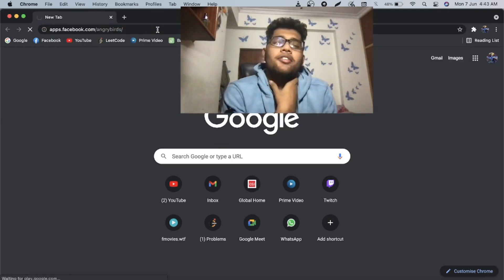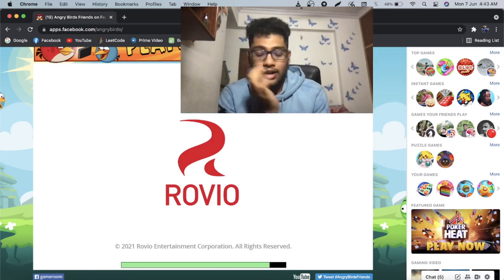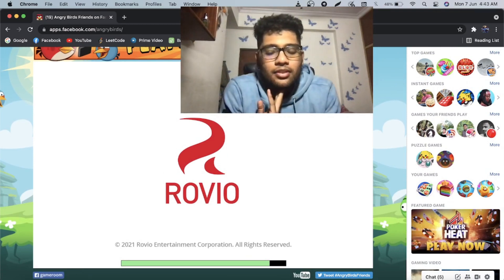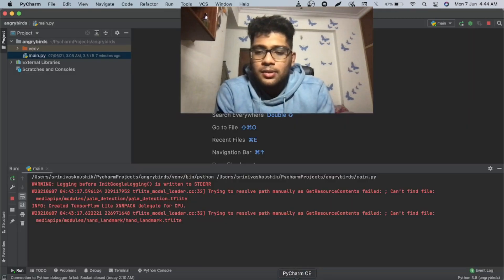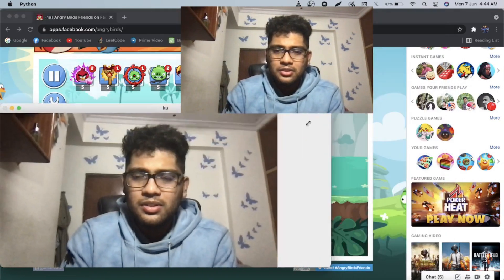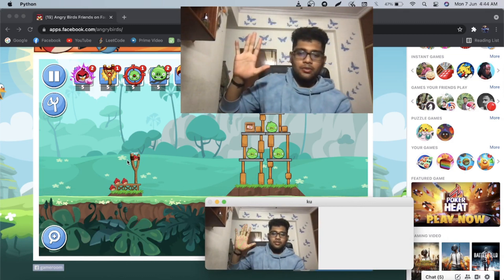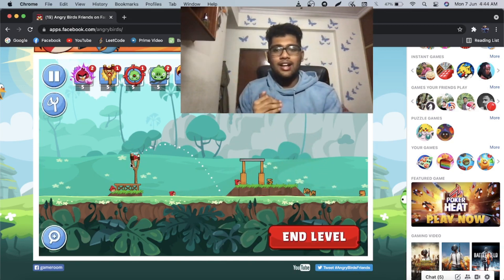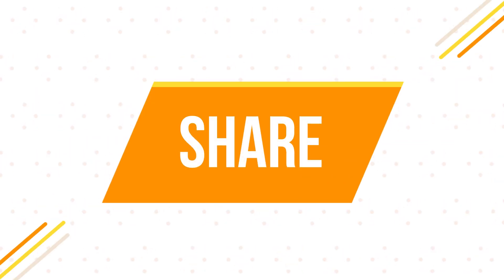Build a project from scratch in one night | Python | OpenCV | Mediapipe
In this project, I've changed the controls to play the angry birds game on Facebook. Instead of using a mouse/trackpad, the player has to pinch and drag and release to play the game. It gives a real feel of a sling.

00:00 - Introduction
00:52 - Idea
02:07 - Implementation thoughts
02:57 - Coding
06:03 - Debugging
06:38 - Final Output